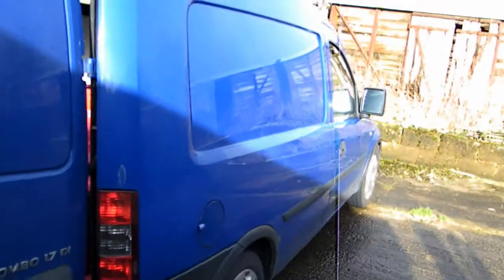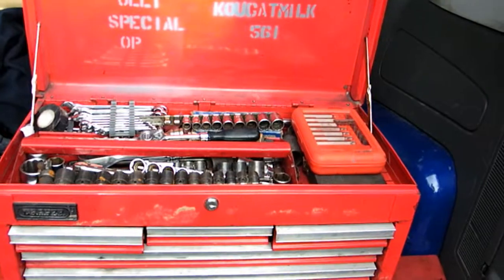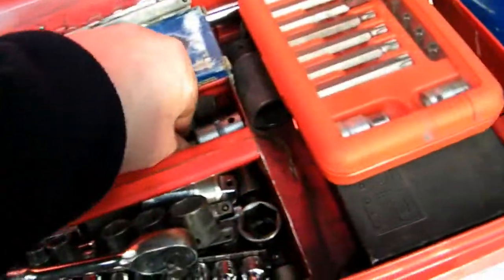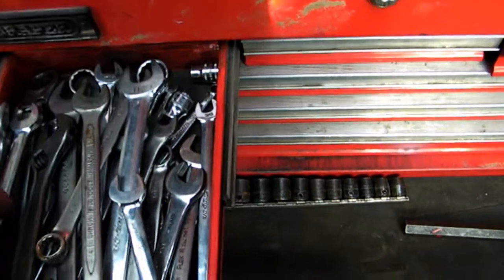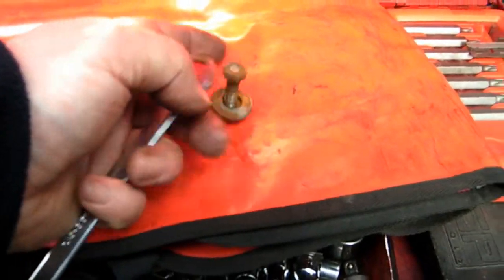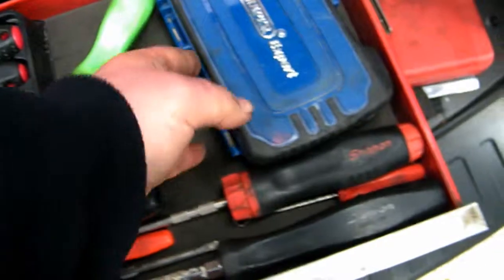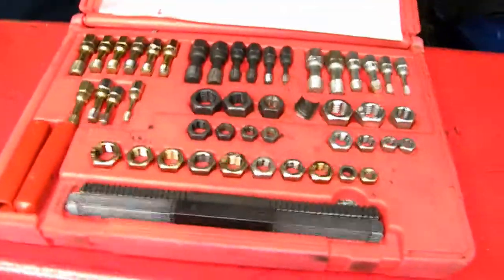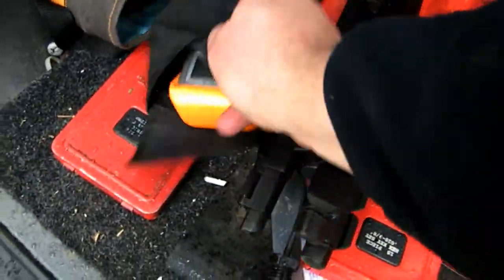Toolbox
I thought you might be interested in the tools that I carry to help look after my fv432s.